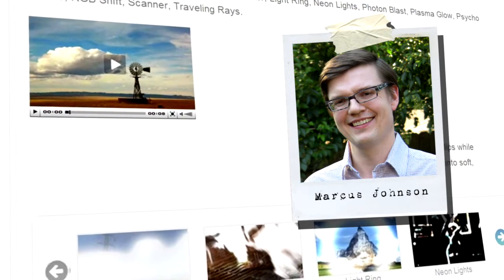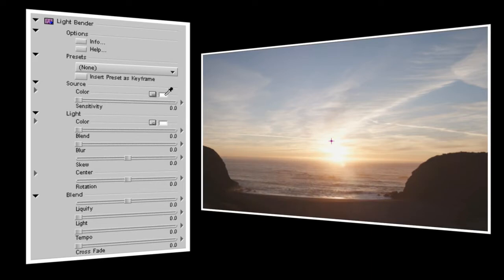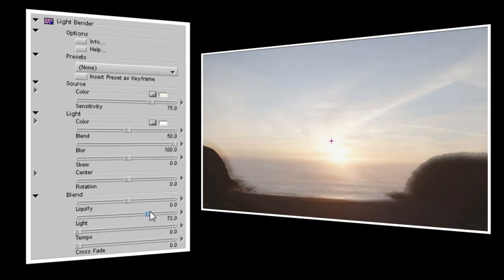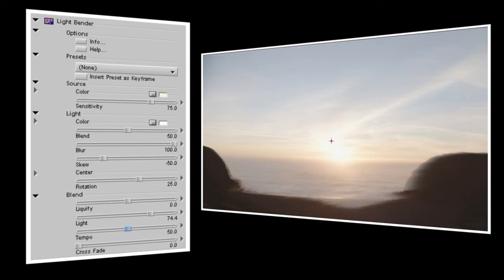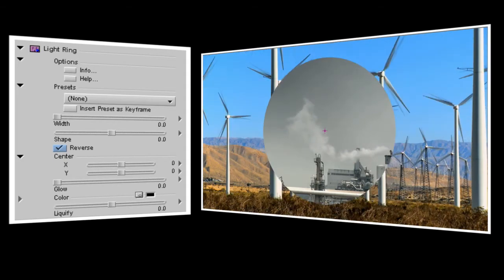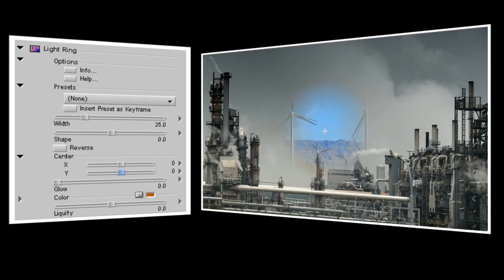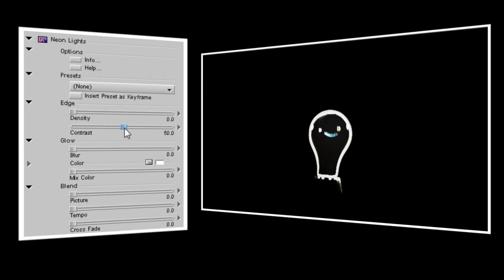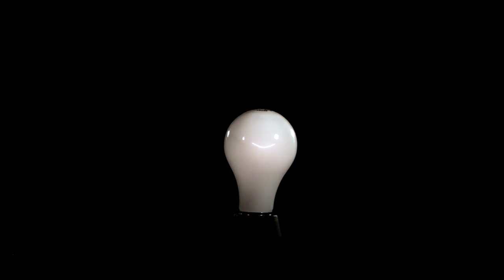Harness the Power of Light with Light Blends - Avid Forums version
Use the power of light to create exciting scene transitions with NewBlue Light Blends. In this tutorial, Marcus Johnson takes us through some practical applications of the new Light Blends collection, showing you how to bend lights, create light rings, and turn your entire image into a glowing neon sign.

NewBlueFX work with a range of video editing systems, including Final Cut, Premiere, After Effects, Sony Vegas, Pinnacle, EDIUS and Magix.